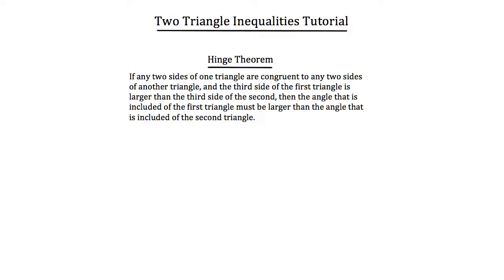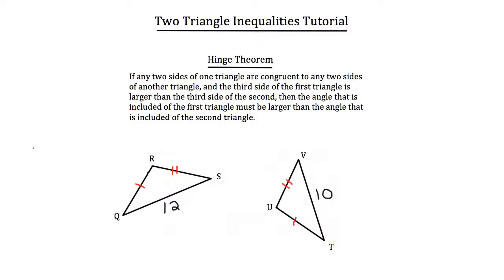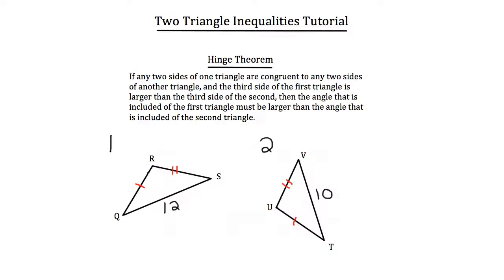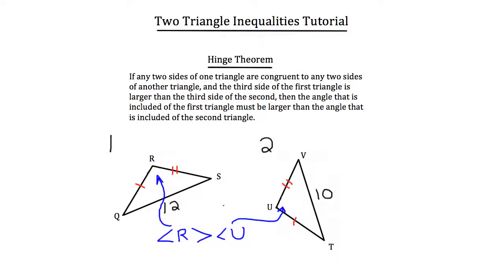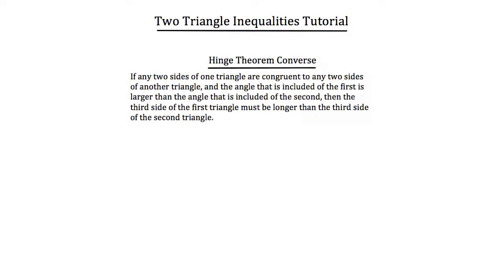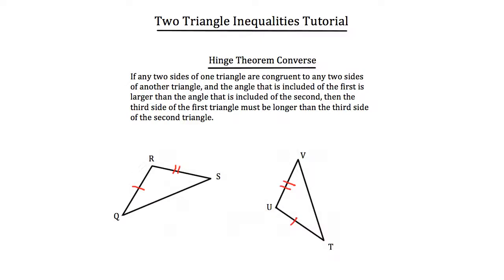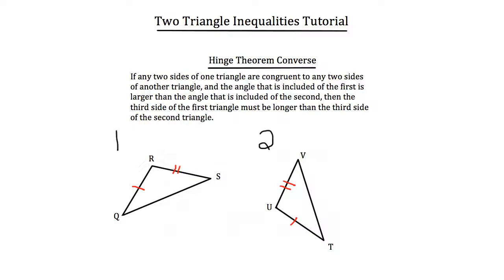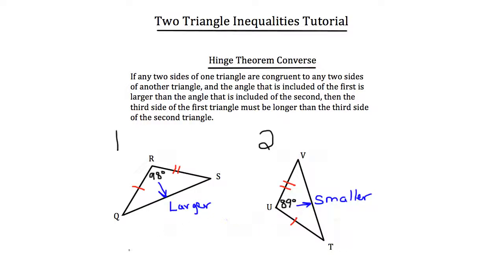Two Triangle Inequalities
Click show more for Video Description:

Two Triangle Inequalities: In this tutorial you will learn about the hinge theorem and it's converse.